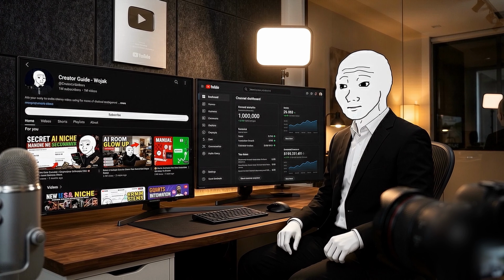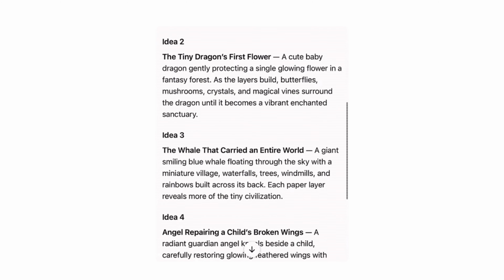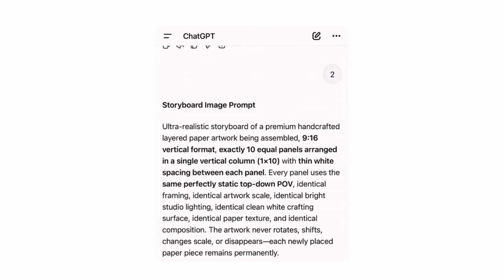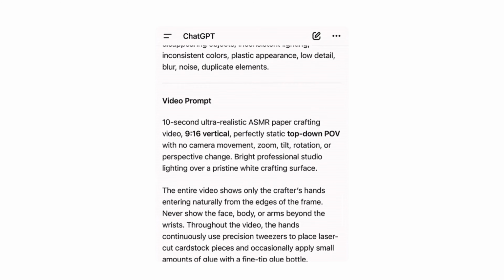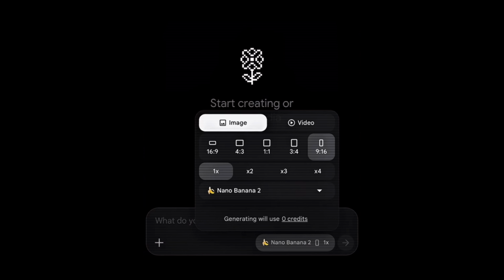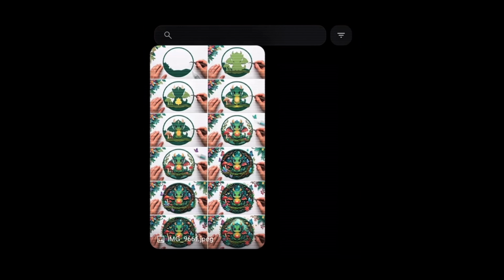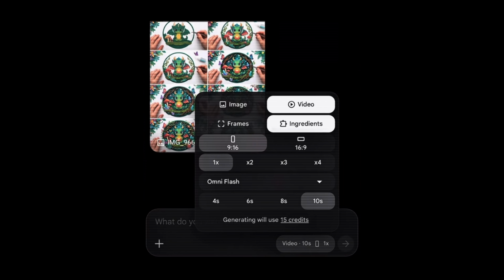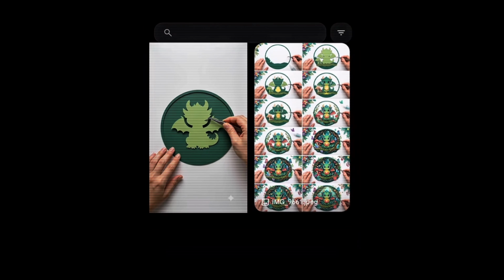How To Create Viral AI Papercraft Videos in Minutes | New YouTube Niche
Welcome to Creator Guide Wojak! 🚀

Want to start a YouTube channel in a brand-new AI niche with huge viral potential? In this step-by-step tutorial, I’ll show you how to create stunning AI Papercraft Videos in just a few minutes using ChatGPT and Flow AI—no advanced editing skills required.

✅ How to find viral AI papercraft content ideas
✂️ How to generate detailed storyboard prompts with ChatGPT
🎨 Create beautiful paper art scenes with AI
🎥 Animate your storyboard using Flow AI
📱 Best export settings for YouTube Shorts, TikTok & Instagram Reels
🔥 Tips to increase audience retention and maximize viral reach

Whether you’re a beginner or an experienced creator, this workflow can help you produce eye-catching videos quickly and consistently.

🚀 Why This Niche?

* Low competition
* High viral potential
* Perfect for faceless channels
* Fast AI-powered workflow
* Great for Shorts, Reels, and TikTok

If you’re looking for your next successful YouTube niche, this is one you shouldn’t ignore.

If you found this tutorial helpful:

💬 Comment your favorite AI papercraft idea

👍  All Videos Prompts Available on Telegram Group 🔔

⭐ Resources